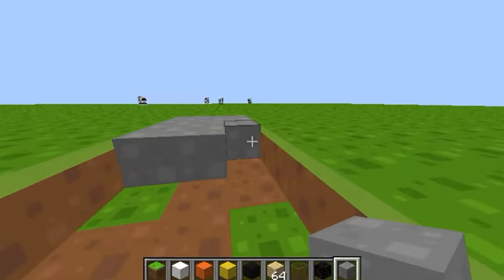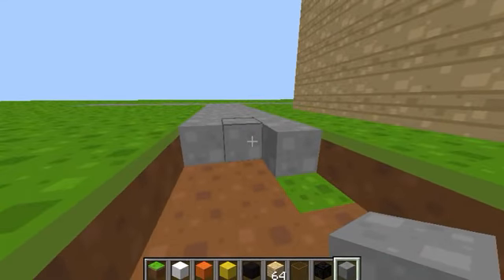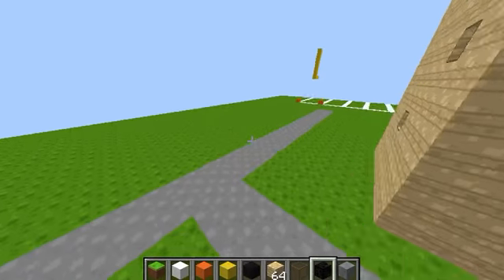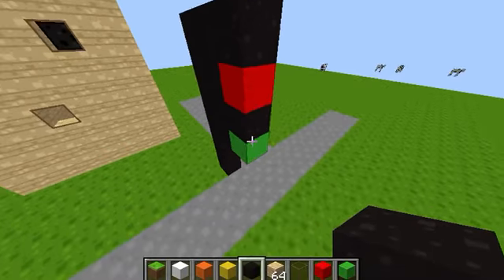Creative lets play 3!